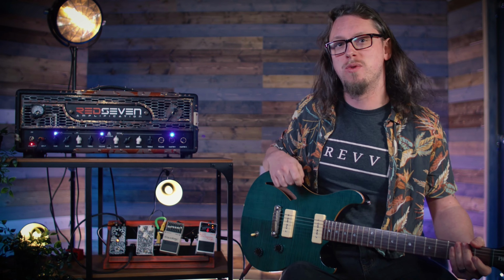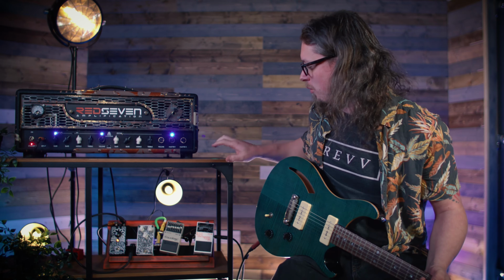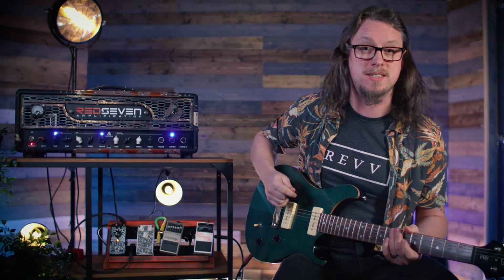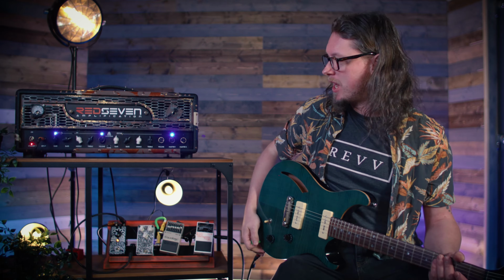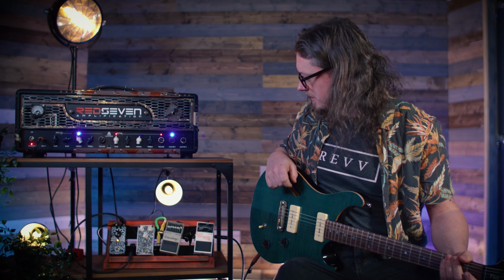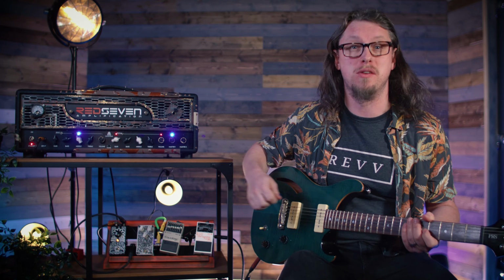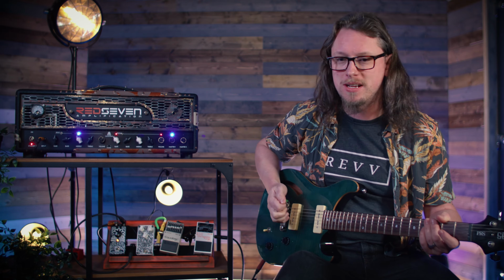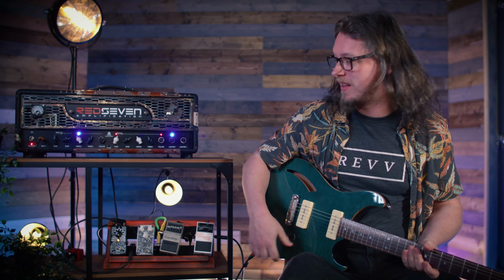RedSeven Leviathan - P90 pickups into a Brutal Amp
Today we're looking at the Leviathan Amplifier from Redseven Amplification - it's a real monster, with 4 KT88 valves in the power section for well over 100W of available power in the most unrelenting solid tone we've heard in a room.
Thanks to @JohnBrownemonuments from @MONUMENTSONLINE and @weriffhard for the opportunity to film this video in his space (and with his amp! but with my cameras. )